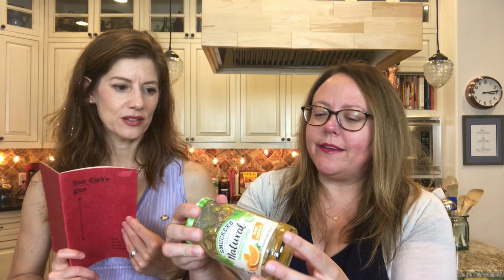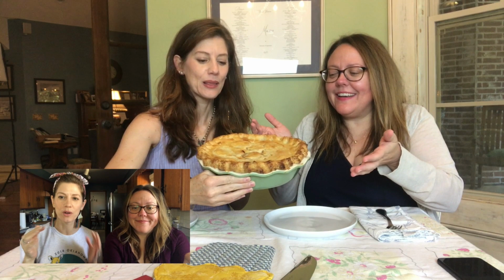Vintage Recipe - Tomato Pie from Oklahoma's own Aunt Chick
This pie was fun to make but we would not recommend making it. Just stick with savory recipes when it comes to tomatoes.

Become a Recipe Archaeologist and open up access to more content!